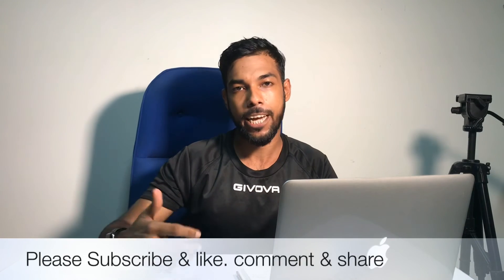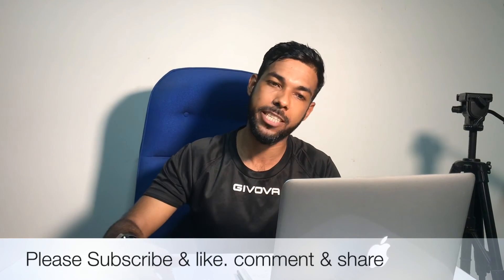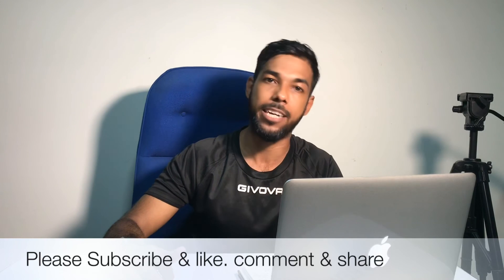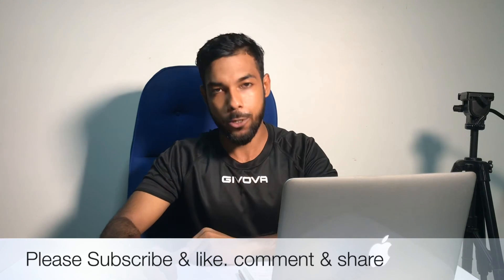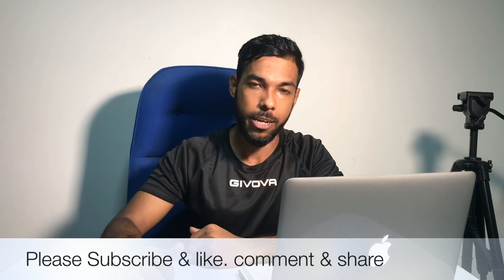জেনে নিন Galaxy note 10 & 10+ এর নতুন নতুন features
New stylus pen with gyroscope sensor and dozens of new gestures. The 6.3-inch display is not only slightly smaller than the Note 9 before it, it also ditches Quad HD+ in favor if Full HD+ (1080p). ... The Note 10 does offer the same 256GB of high-speed UFS 3.0 memory, though without a 512GB option.